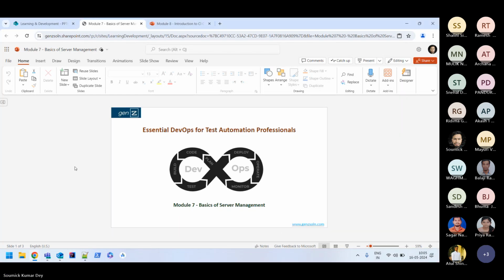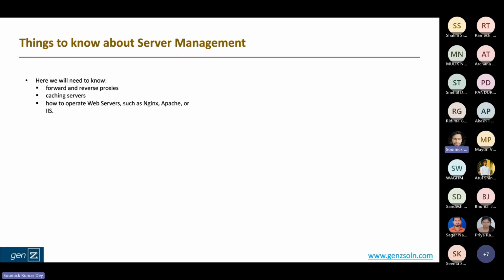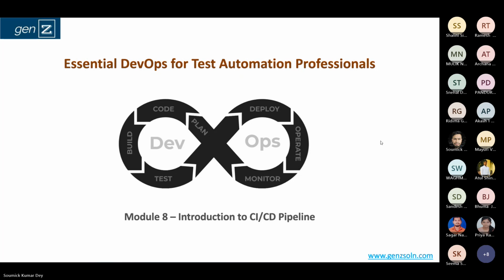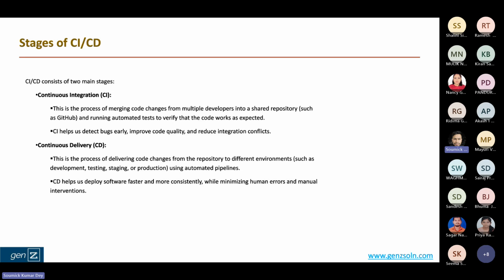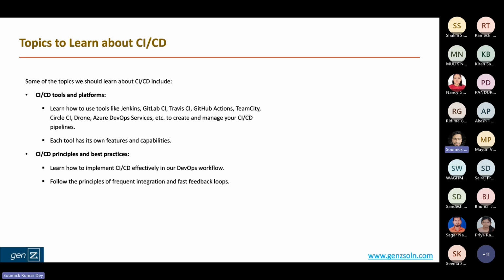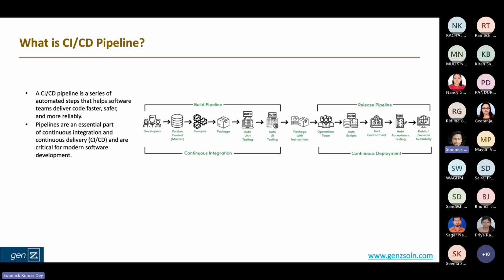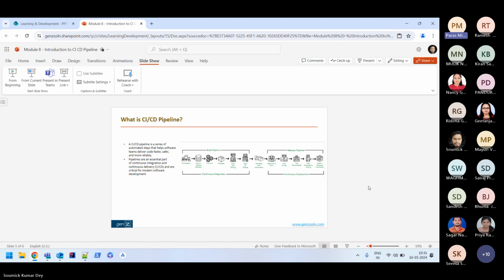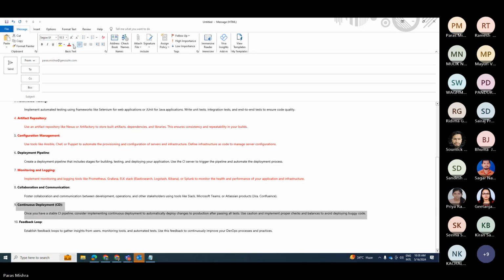Session 9: Introduction to CI/CD Pipeline | Continuous Integration & Deployment Basics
Welcome to Session 9 of the Tech Fundamentals Training Series! 🌟

In this session, we dive into the CI/CD Pipeline to understand its role in modern software development:

What is a CI/CD pipeline, and why is it important?
Key stages of CI/CD: Continuous Integration, Continuous Delivery, and Continuous Deployment.
Tools and technologies used in CI/CD pipelines (e.g., Jenkins, GitLab, Azure DevOps).
Benefits of implementing CI/CD for faster and more reliable software releases.
This session is perfect for developers, QA engineers, and DevOps professionals looking to build a strong foundation in CI/CD practices. 🚀